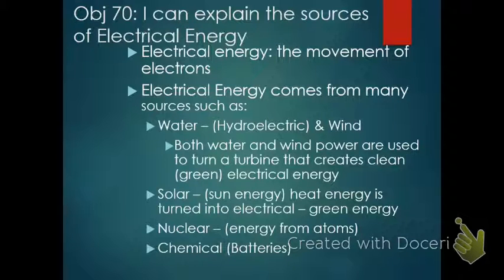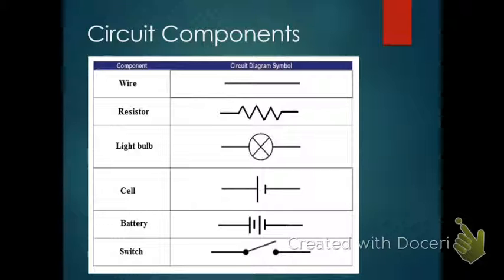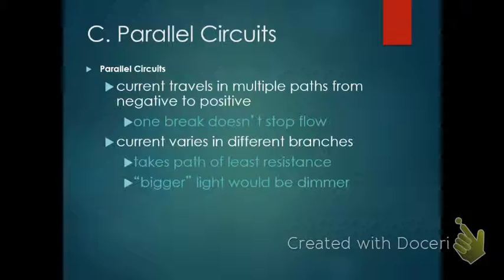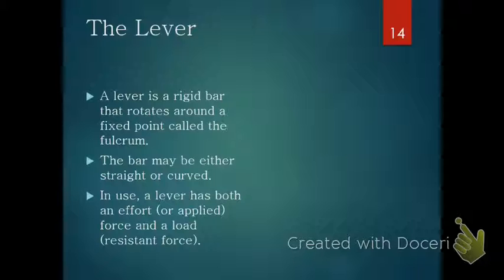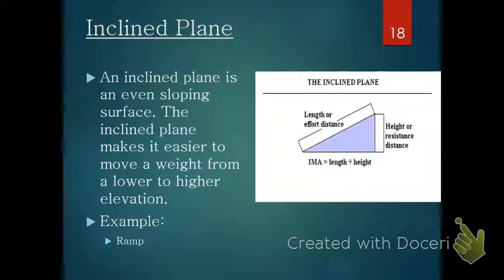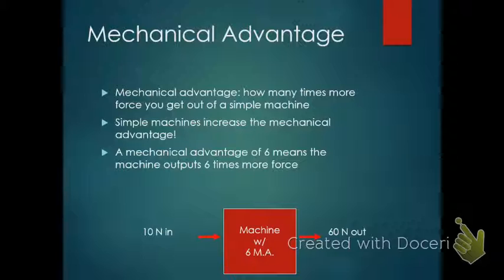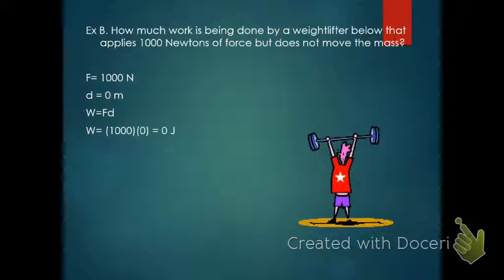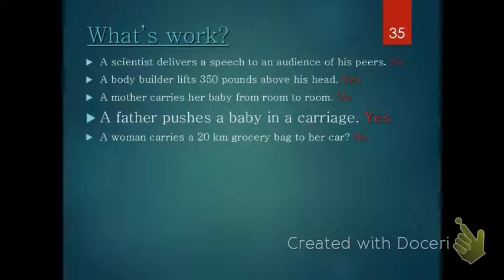electricity, work, simple machines